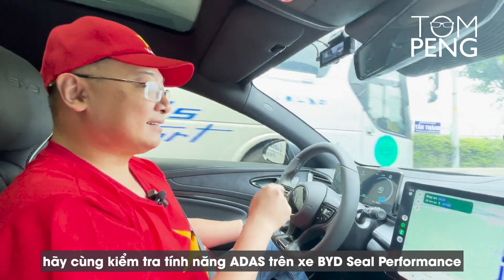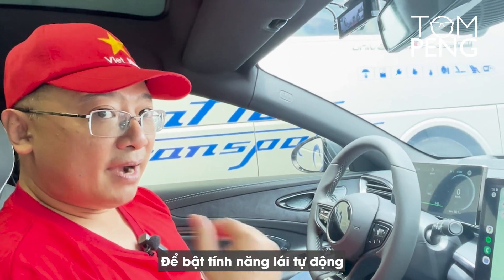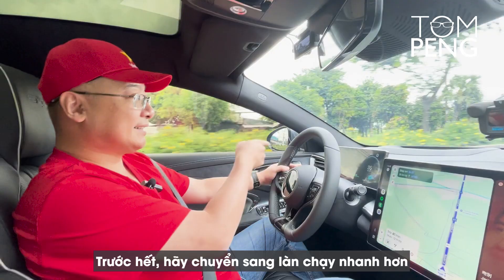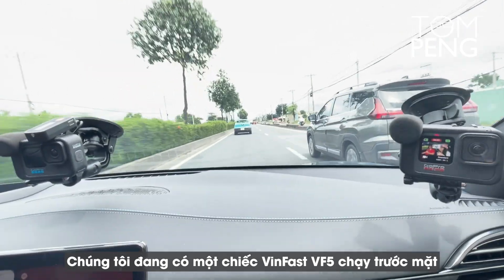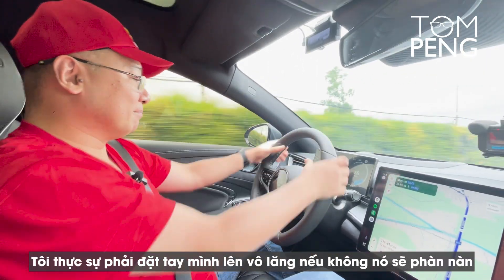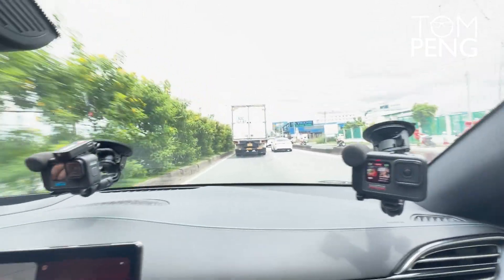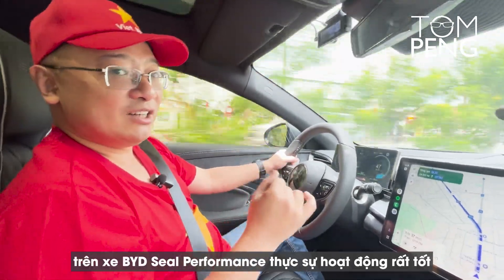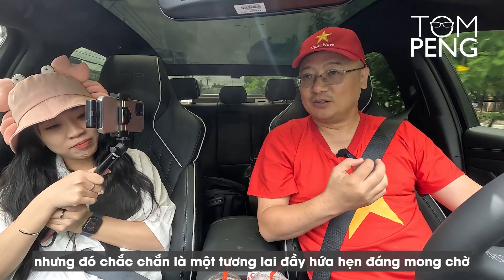ADAS trên BYD Seal Performance có thực sự an toàn không? Câu trả lời sẽ khiến bạn bất ngờ!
ADAS của BYD Seal Performance có thực sự an toàn trên đường không? Tom đã thử nghiệm và kết quả sẽ khiến bạn bất ngờ! BYD Seal Performance đang thu hút sự chú ý với thiết kế hiện đại, hiệu suất mạnh mẽ và sự thoải mái sang trọng. Nhưng hôm nay, chúng ta sẽ tập trung vào Hệ thống hỗ trợ lái xe nâng cao (ADAS) của xe, hứa hẹn nâng cao mức độ an toàn lên tầm cao mới.Trong video này, Tom sẽ lái thử BYD Seal Performance để kiểm tra hiệu suất của ADAS trong các điều kiện đường khác nhau. Liệu nó có thực sự đảm bảo sự an toàn cho hành khách trong xe? Nó có đỉnh như lời đồn không? Hãy cùng theo dõi video để khám phá câu trả lời!